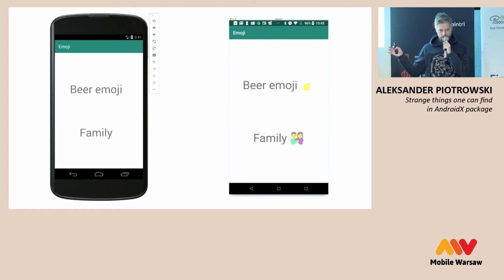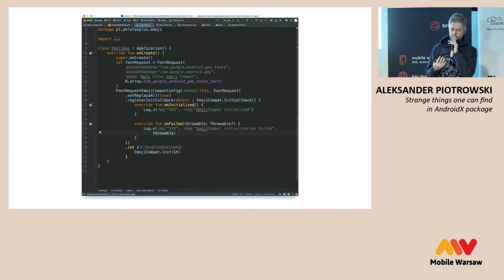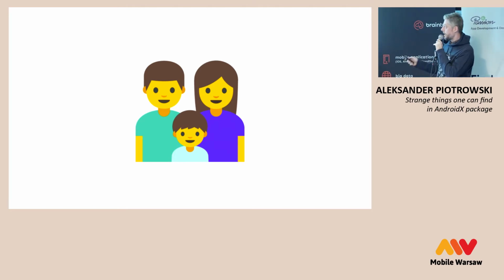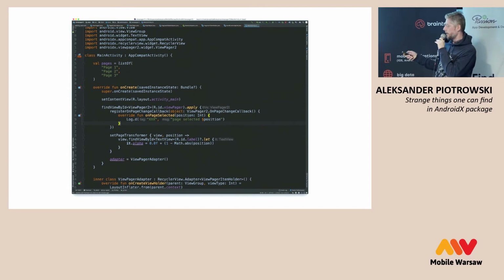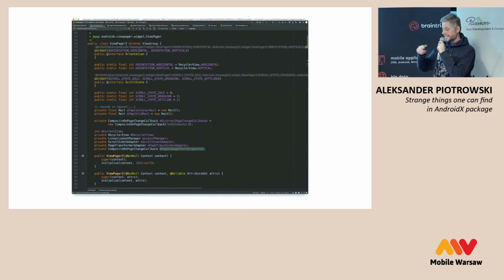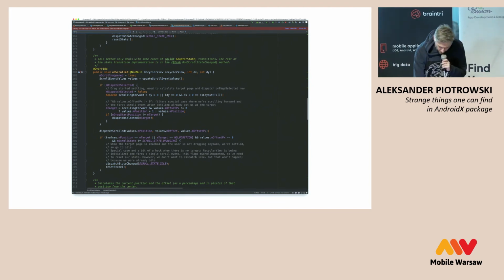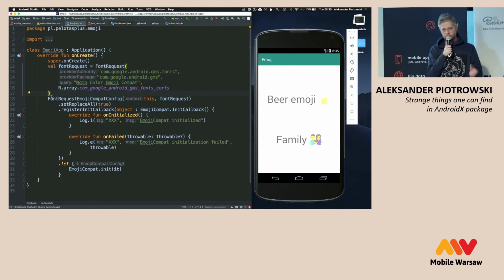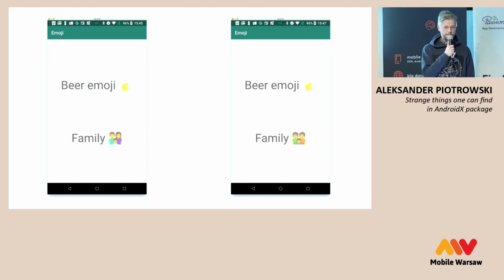Mobile Warsaw #68 — Aleksander Piotrowski — Strange things one can find in AndroidX package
AndroidX package is well know for its smashing hits such like Navigation components, the Room library and LiveData. In my presentation we will have a look at less known features that are hidden in AndroidX package.

Alek is a professional code monkey living the dream as Android dev at 100% remote digital agency stanwood.io.